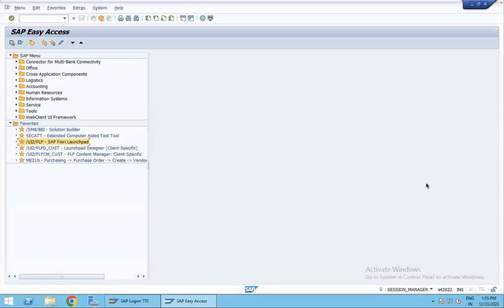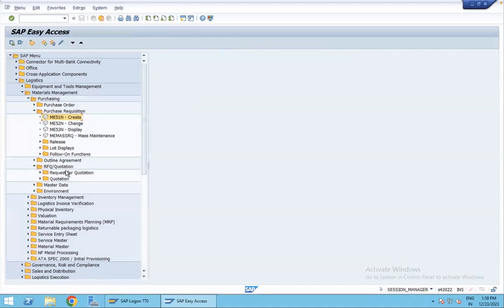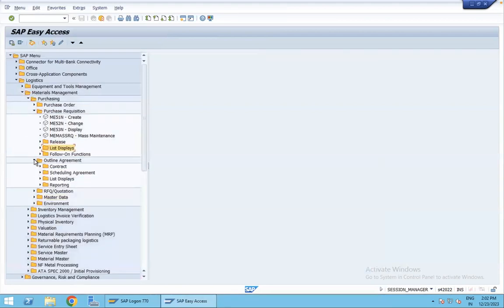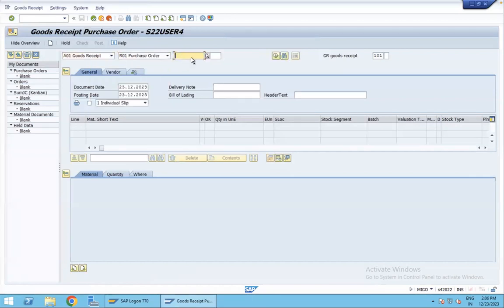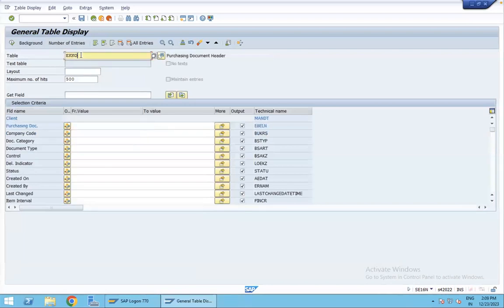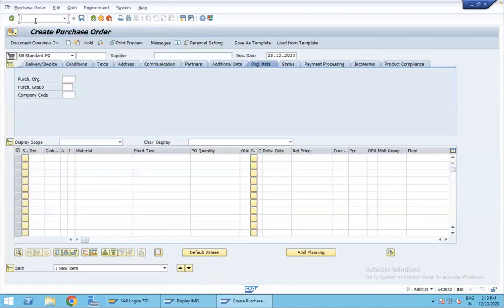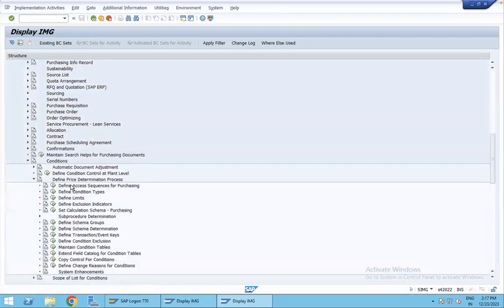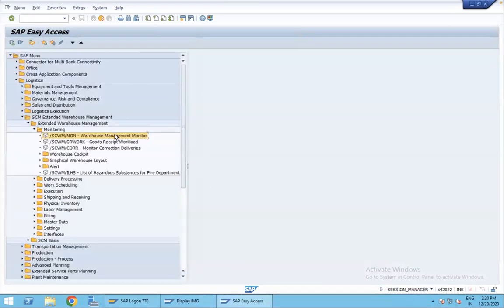SAP Training by Prashun Shetty